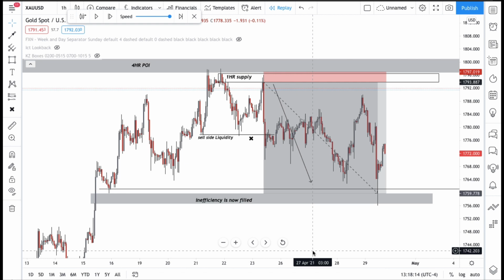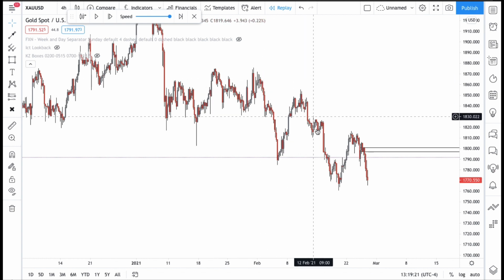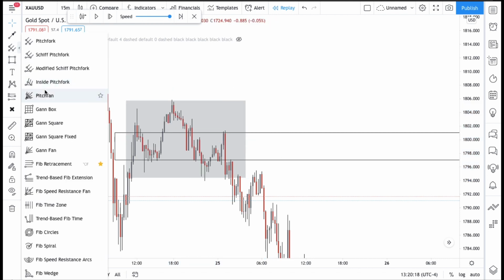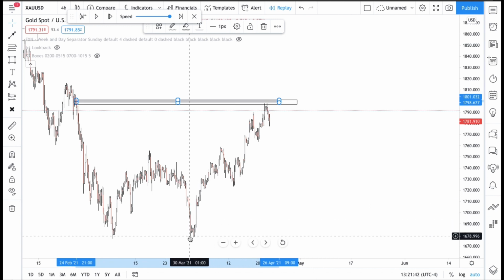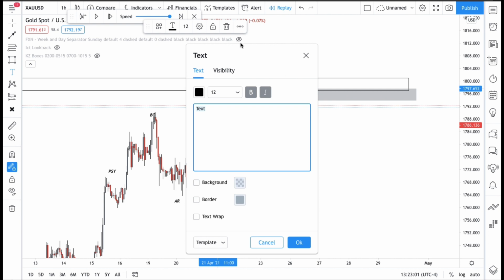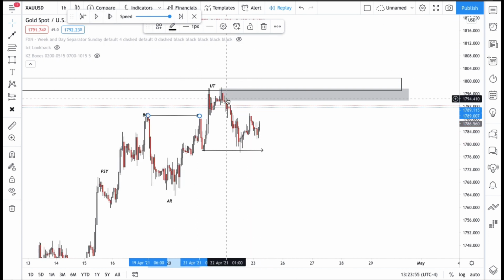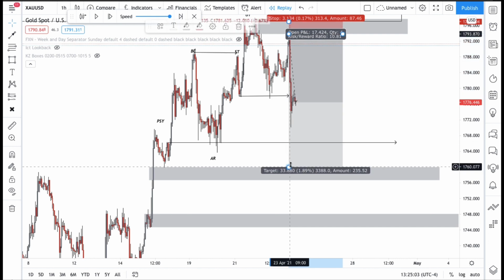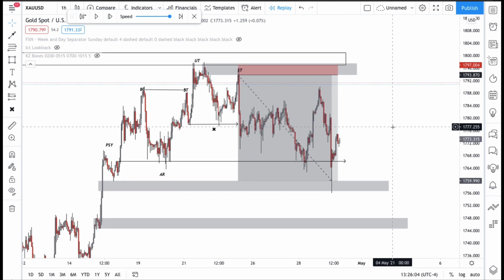INSANE SNIPER STRATEGY FOREX | INSTITUTIONAL STRATEGY - SMART MONEY CONCEPT | XAUUSD 340 PIPS 1:14RR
• 24/7 customer support
 • 4.82 Star Rating on Trustpilot
follow me if you haven't already to see daily content and interact with me there if you have any questions @ZMCAPITALS